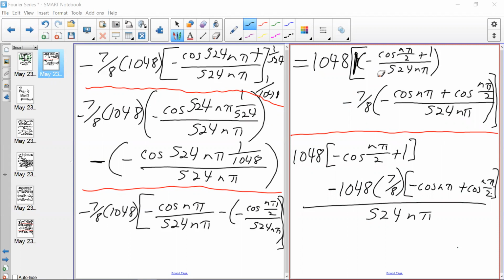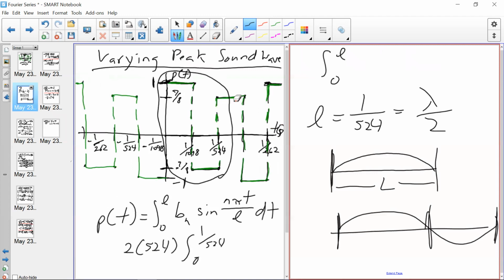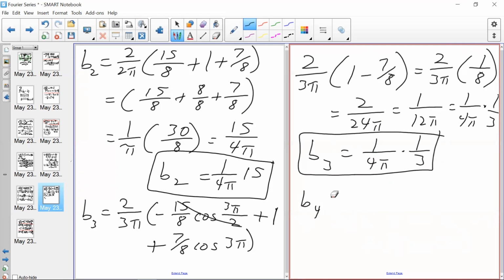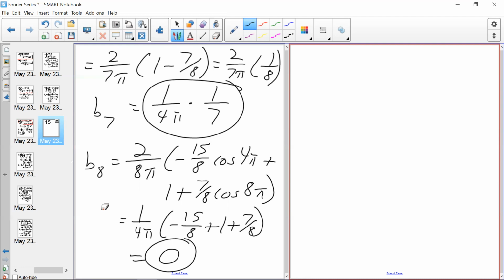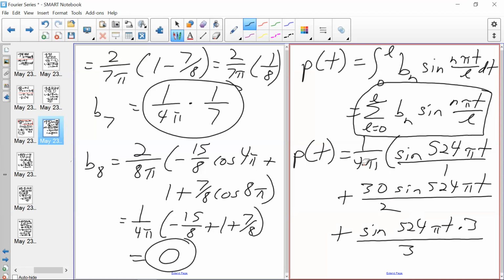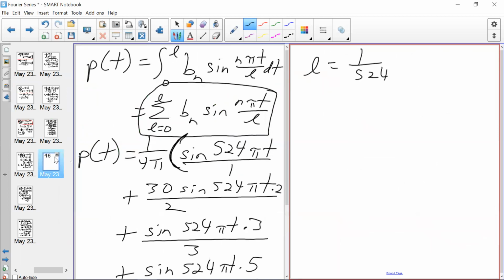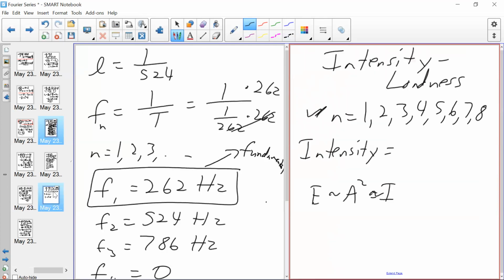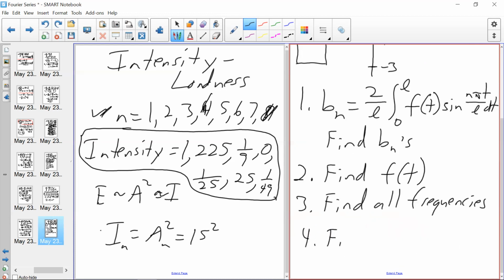AP Physics - Fourier Series Part 2